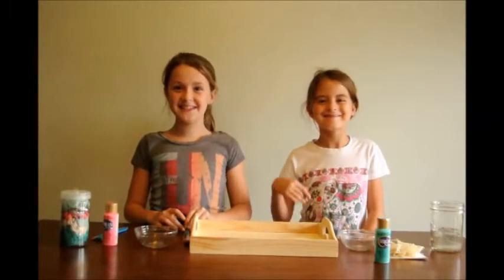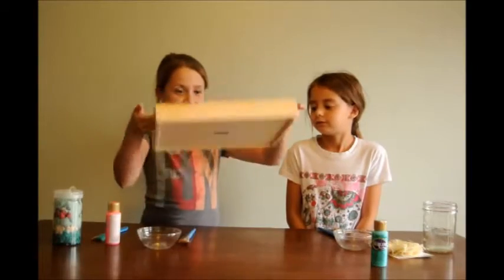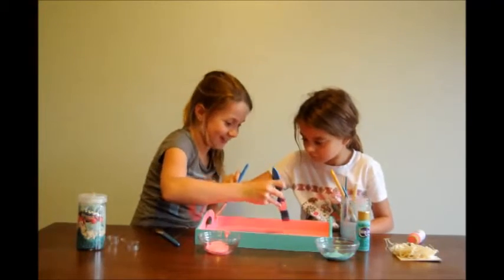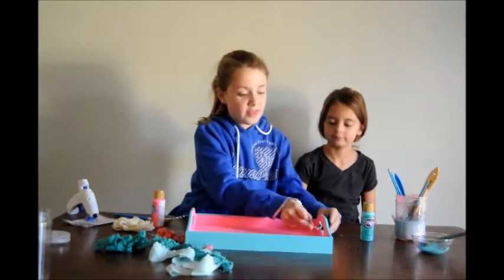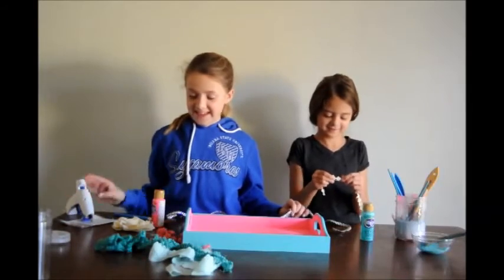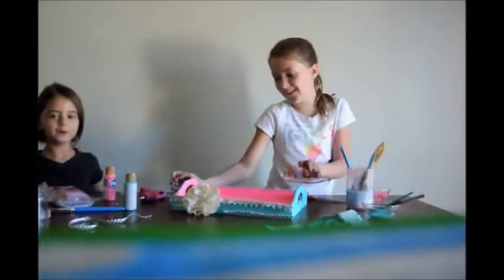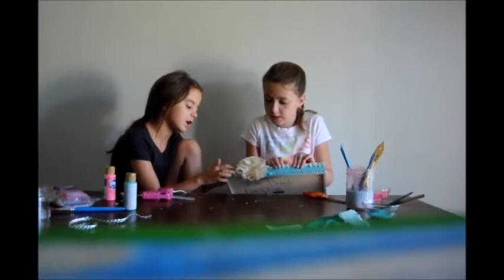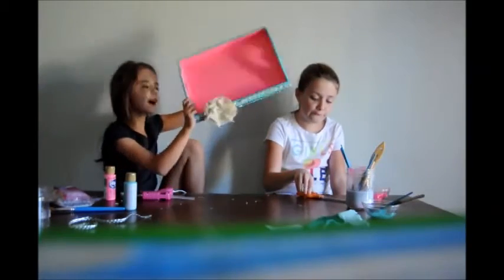Breakfast in Bed Tray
DIY Breakfast in Bed Tray by Arianna and Katin